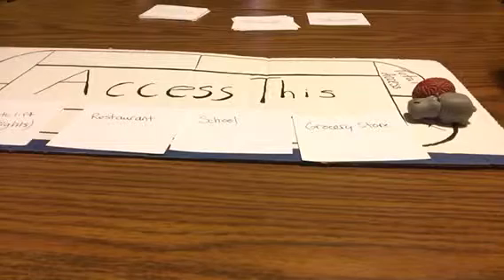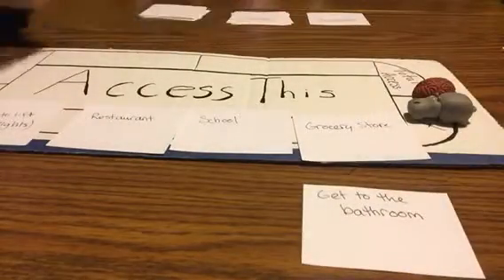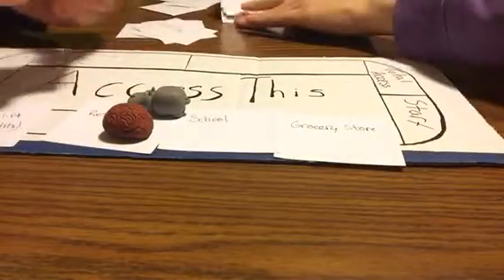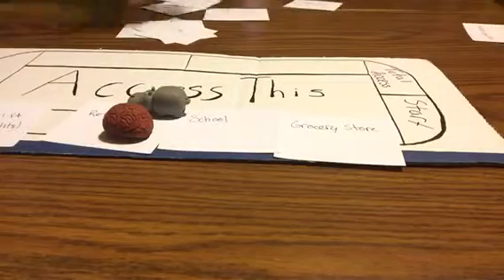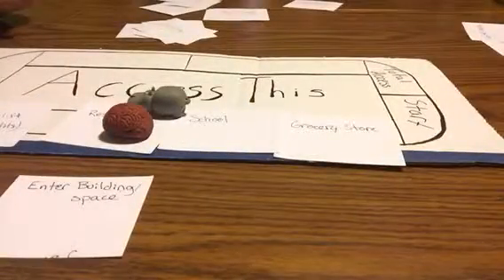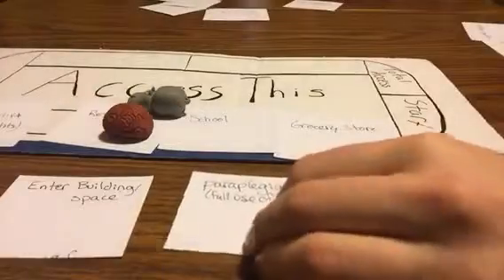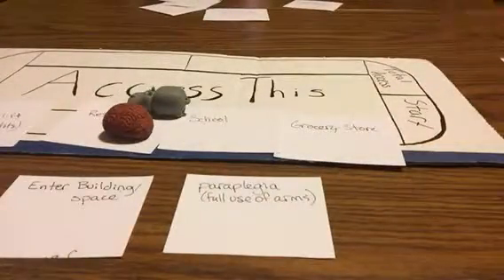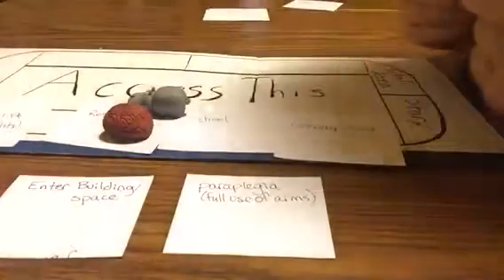Access This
AT class